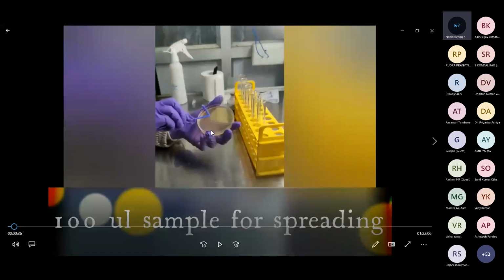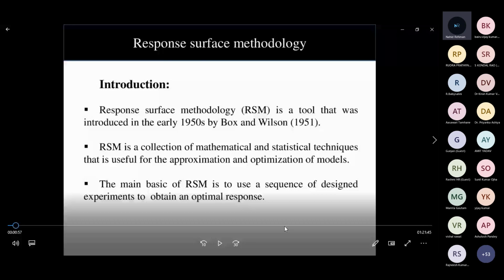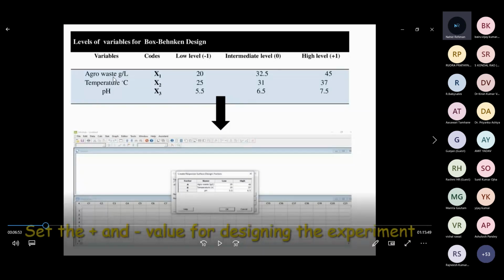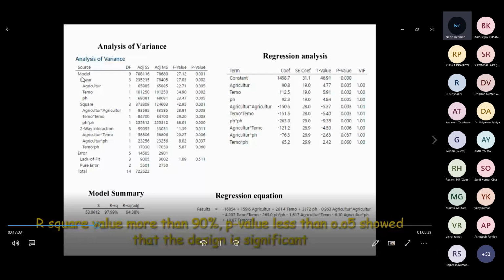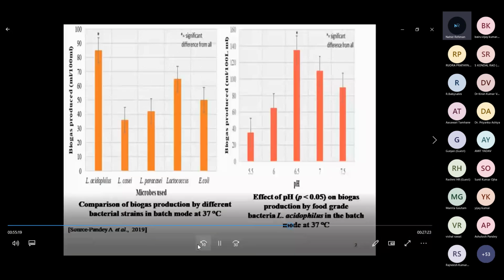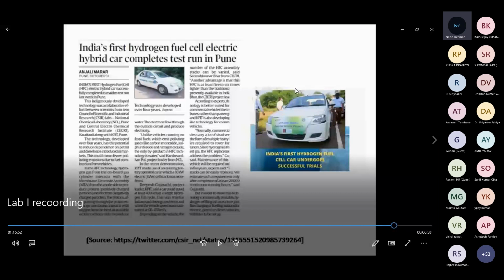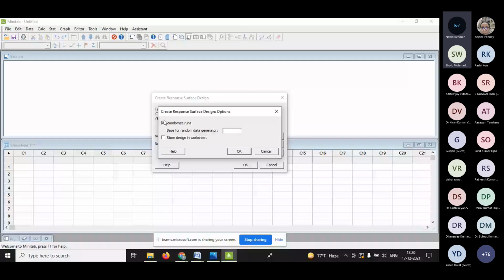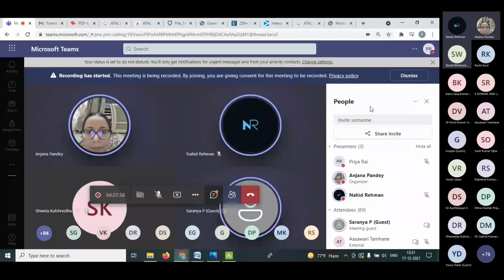Session 10 Lab work